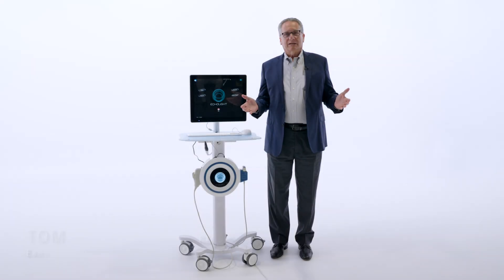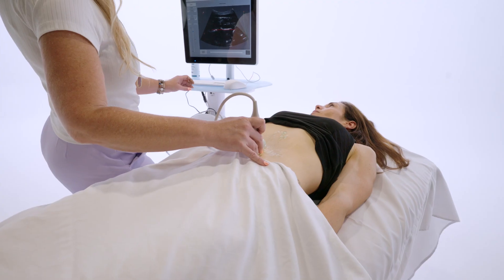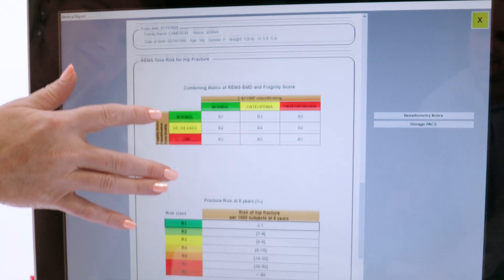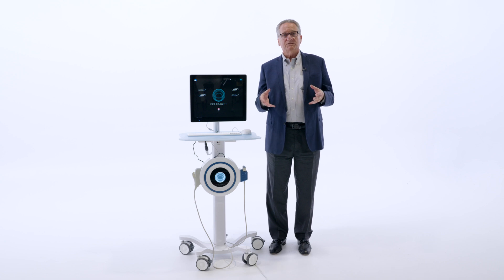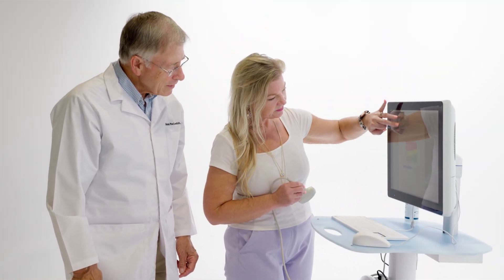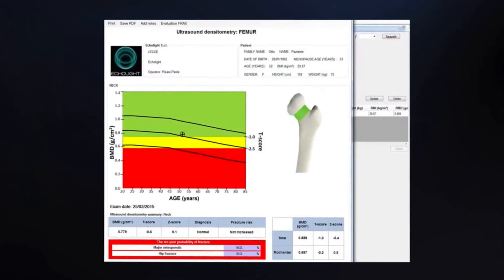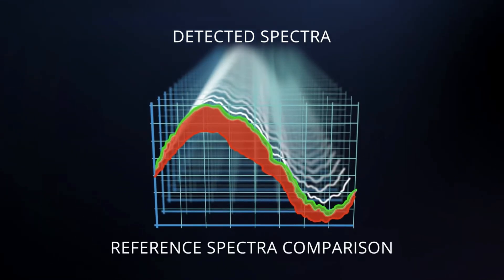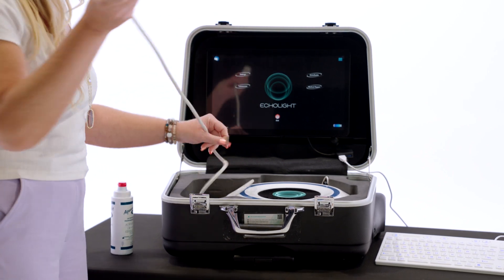Why REMS technology?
Innovative radiation-free solution for assessing the bone condition of lumbar vertebrae and femoral neck with a quick scanning using proprietary R.E.M.S. technology. Prevention, early diagnosis and monitoring of bone health can be done directly from the medical clinic right from today.